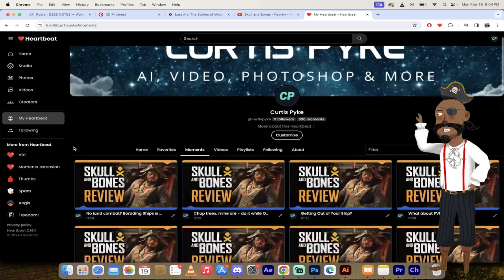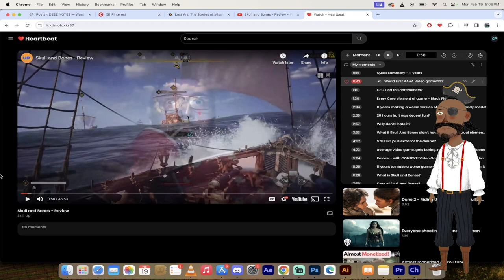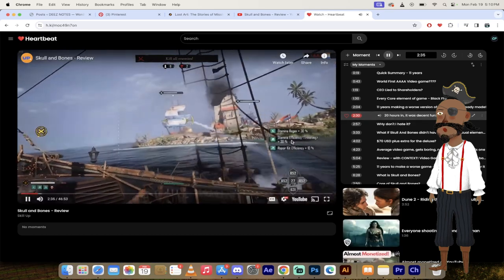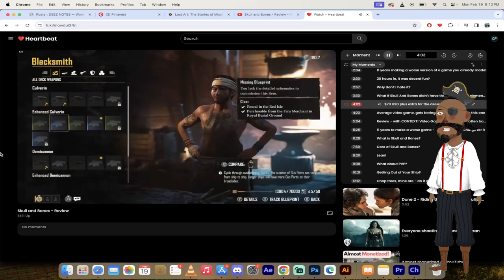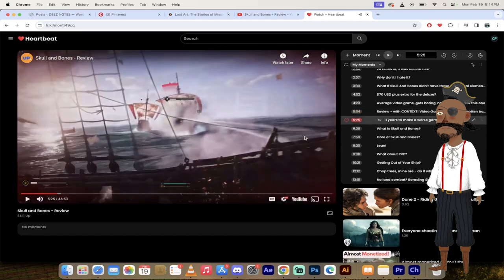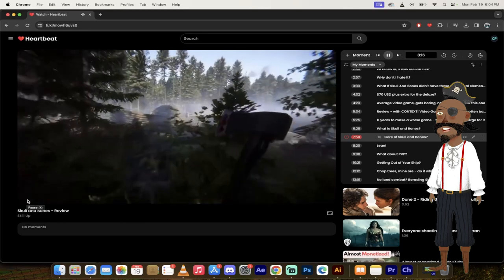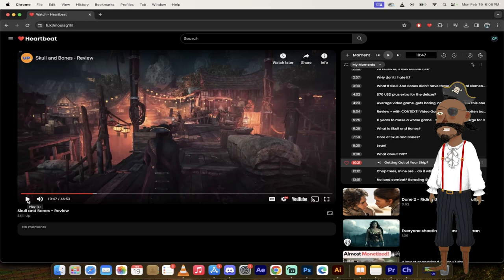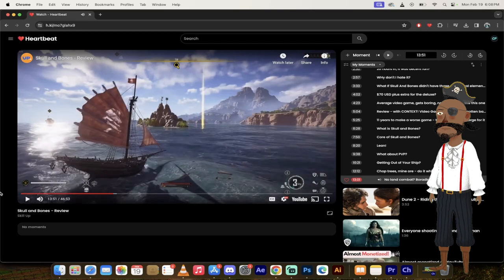Skull And Bones Review - Heartbeat Moments React Ft. Skill Up!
⏰ Moments

0:00 Introduction
0:19 Quick Summary - 11 years
0:43 World First AAAA Video game?
1:19 CEO Lied to Shareholders?
1:30 Every Core element of game - Black Flag Did Better!
2:04 11 years making a worse version of a game you already made!
2:30 20 hours in, it was decent fun?
2:57 WHy don't I hate it?
3:33 What If Skull And Bones didn't have those contextual elements?
4:02 $70 USD plus extra for the deluxe?
4:23 Average video game, gets boring, no other game like this one
5:04 Review - with CONTEXT!  Video Game business has gotten bad!
5:25 11 years to make a worse game - to PERPETUALLY Charge for it
6:28 What is Skull and Bones?
7:50 Core of Skull and Bones?
8:20 Lean!
9:38 What about PVP?
10:21 Getting Out of Your Ship?
12:12 Chop trees, mine ore - do it while ON. YOUR SHIP?
13:01 No land combat? Borading Ships is a cutscene?